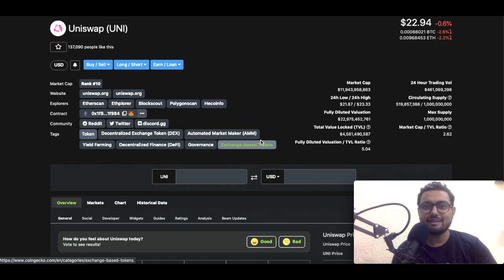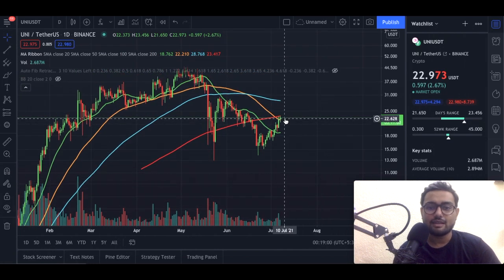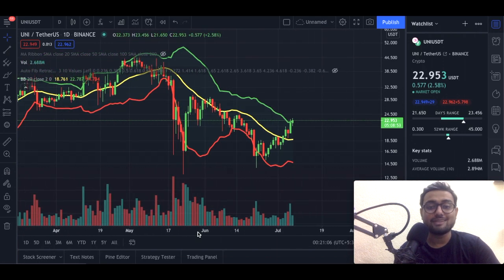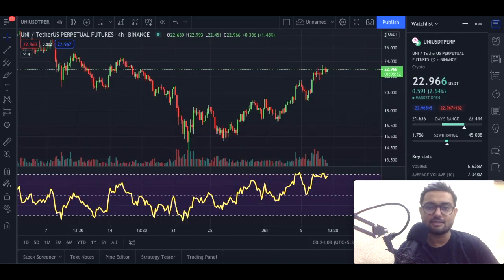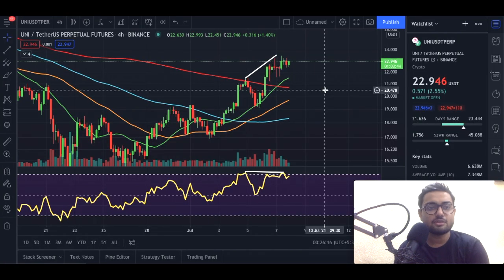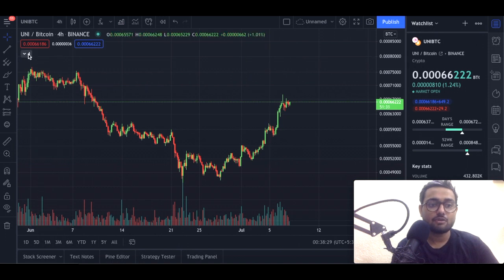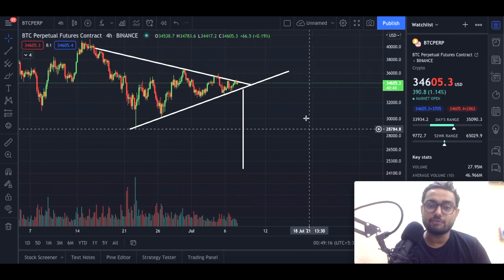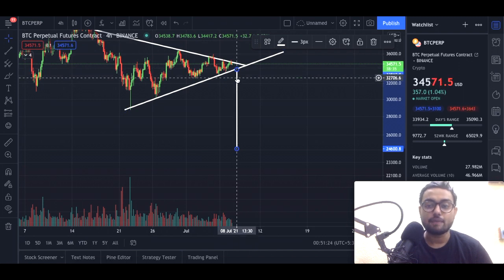Uniswap Price Prediction | Top Altcoin 2021 | Uniswap Coin | Uniswap Crypto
Timestamp
00:00 - Introduction
01:20 - Uniswap Price Prediction
10:56 - Bitcoin Price Prediction

About Video
Uniswap is the leading decentralised excahnge built on the Ethereum Blockchain network. Uni is the governance token for Uniswap excahnge. Lets take a quick look at the Uniswap Price Prediction.

Firstly on the UNI USD chart, we see a rising wedge getting formed. This is a bearish formation and we are expecting a downward move going forward.

On the UNI BTC chart we see a clear formation and a wonderful structure as well. Uni tends to go up and test the top level of the Bollinger band and get a correction and treat the median line as a support. So, now we are expecting a retest of the median line of the Bollinger bands.